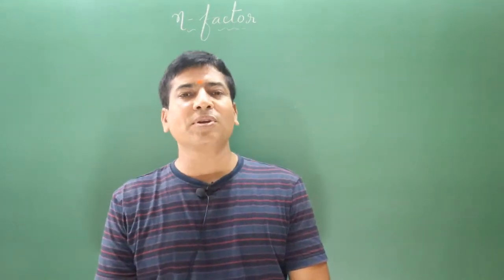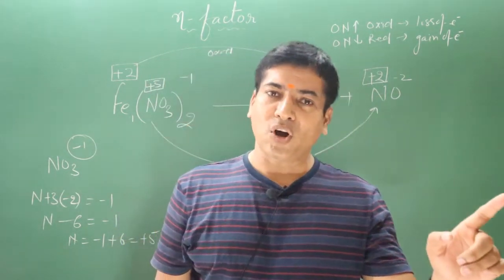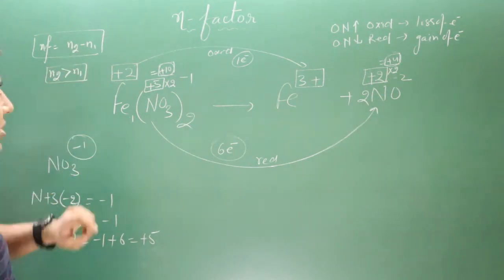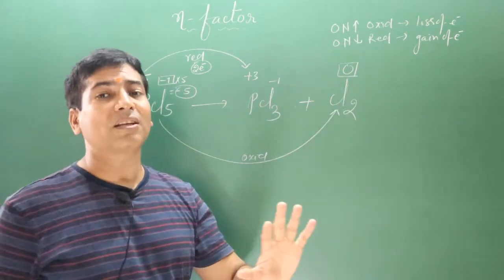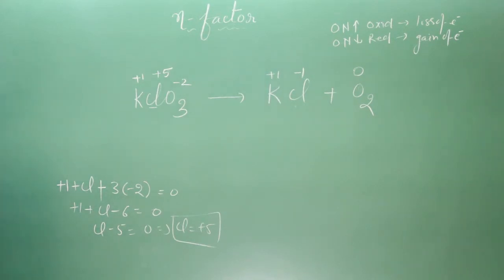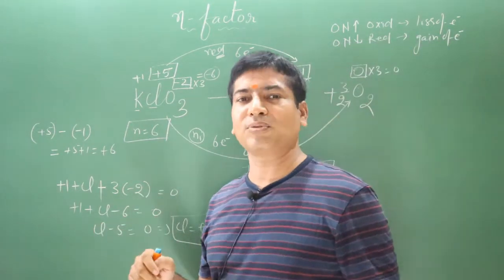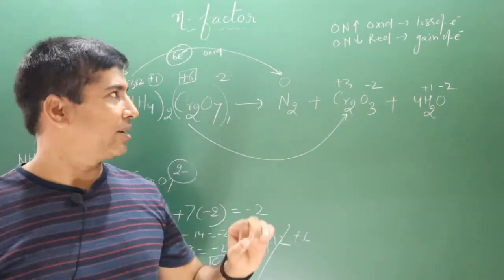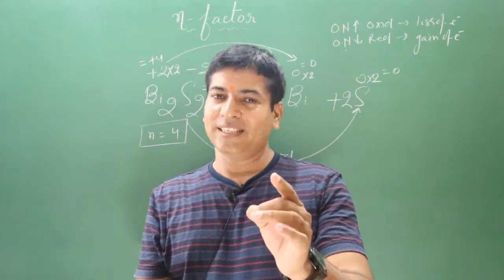Intramolecular Redox reaction | n factor | Equivalent weight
n factor in intramolecular redox reaction | how to calculate n factor in intramolecular reaction
About this video:
The video explains how to calculate n factor value in intramolecular redox reaction in easiest way.
Other related video lectures
Redox reaction: NCERT| Class 11

Nitrogen family| Group 15 elements| Class 12

# intramolecular reaction, # n factor # n factor in intramolecular redox reaction # decomposition reaction # decomposition having equal number of loss of electrons and gain of electrons.